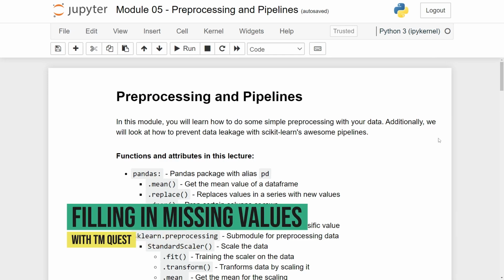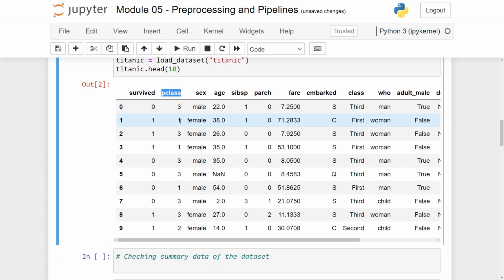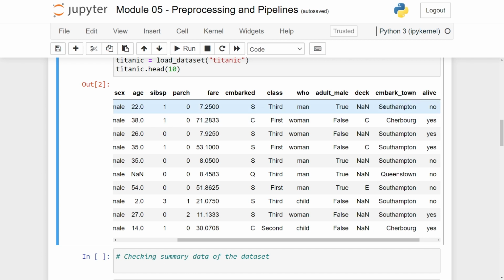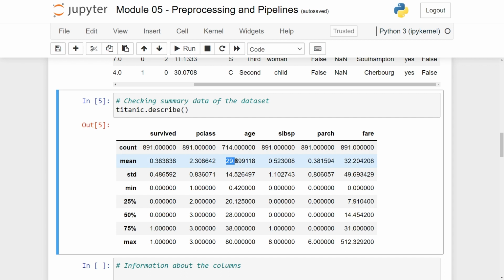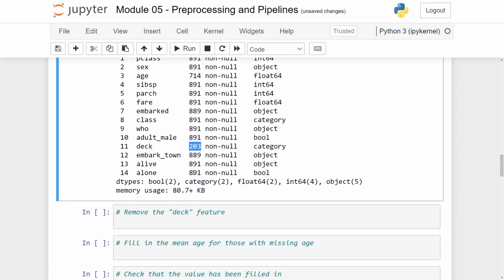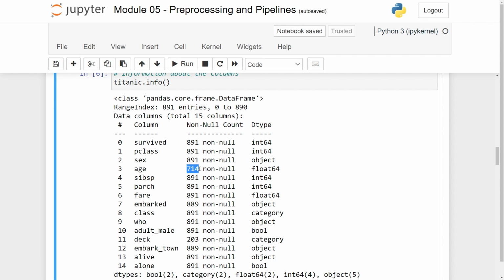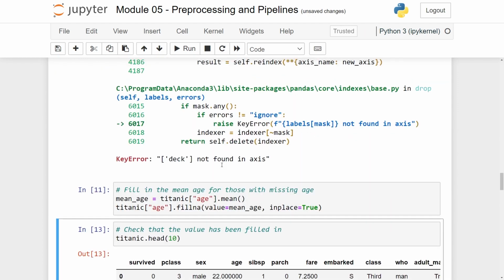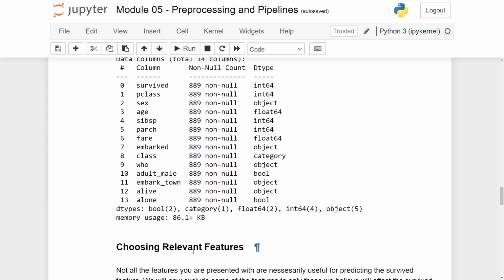Scikit-Learn Tutorial 13 - Filling in Missing Values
You can get the full scikit-learn course with over 9 hours of content, quizzes, and coding exercises: